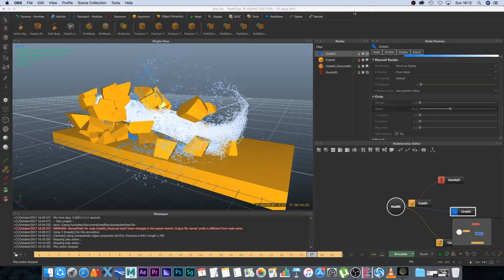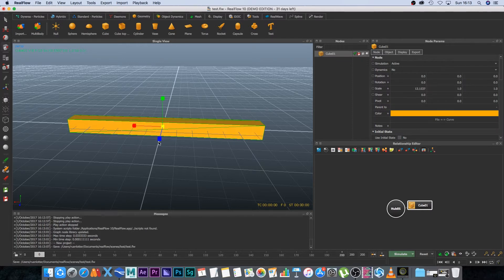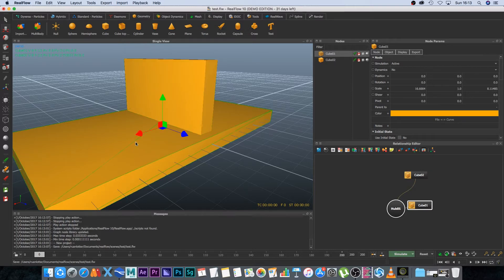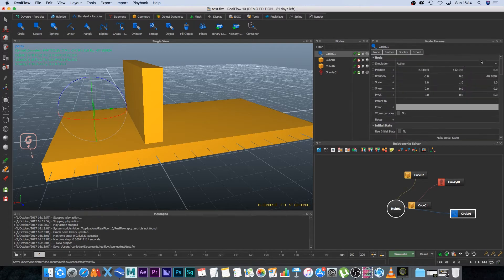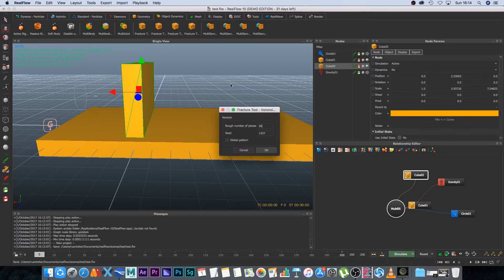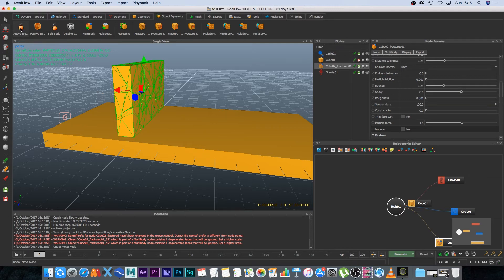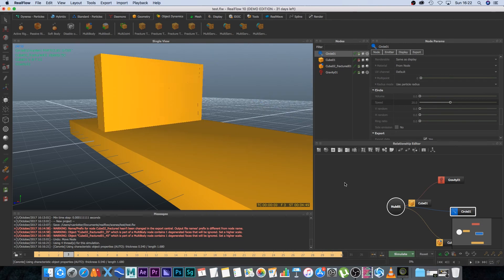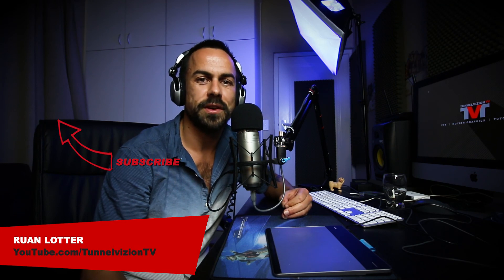Tutorial: Realflow Break Wall With Liquid Simulation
In this tutorial I show you how to break or shatter a wall or geometry in Realflow 10 using liquid! You can import your own 3D geometry from your favorite 3D application and shatter it using this quick method!

If you don't have a copy of Realflow you can download a trial version